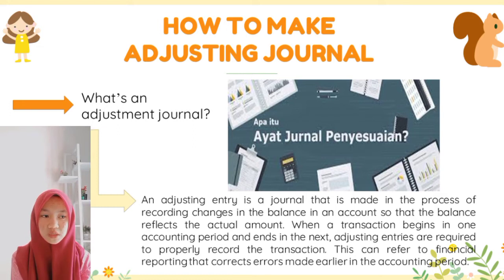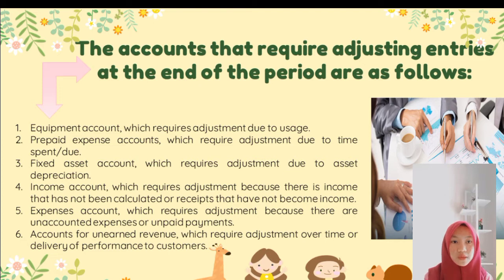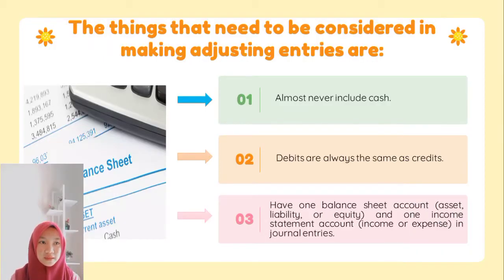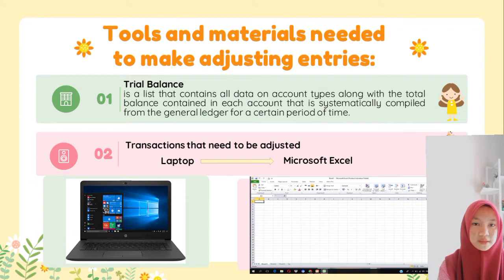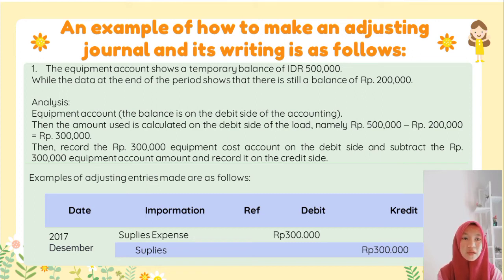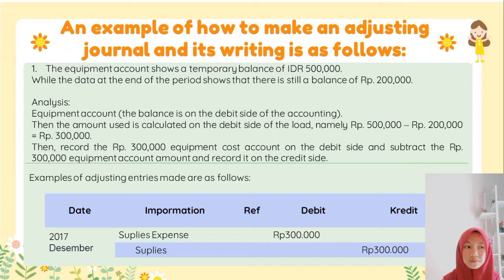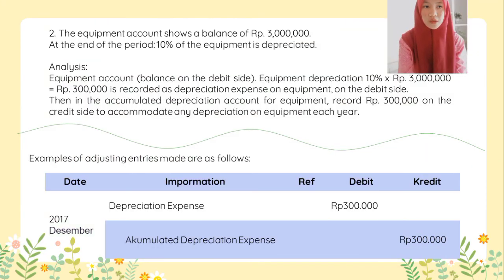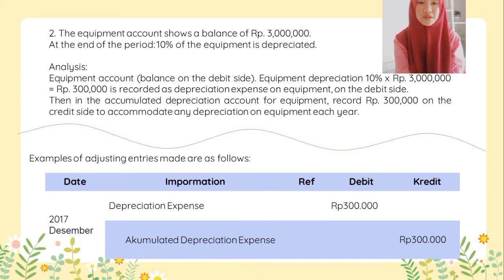Procedure Text "How To Make Adjusting Journal" Fitri Andri Yani C1C021159